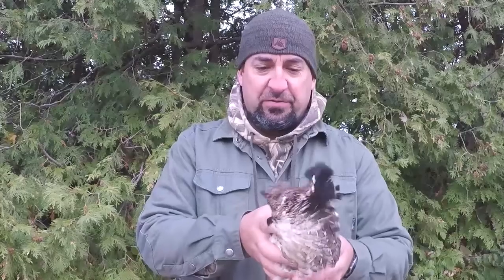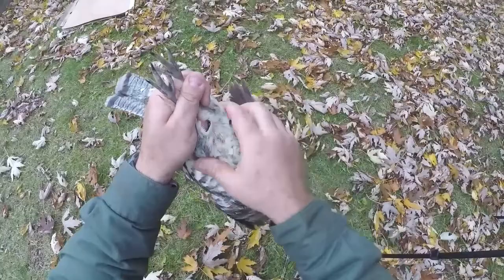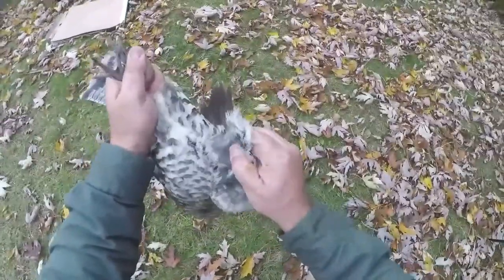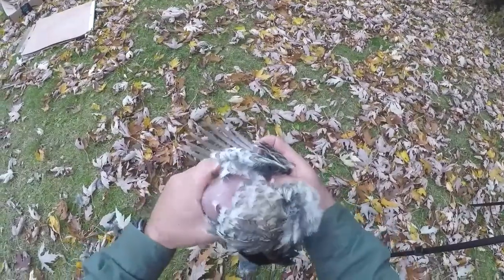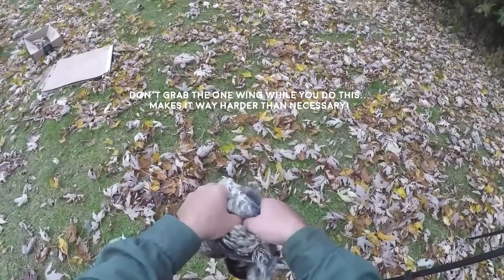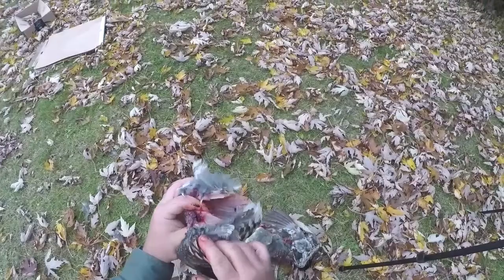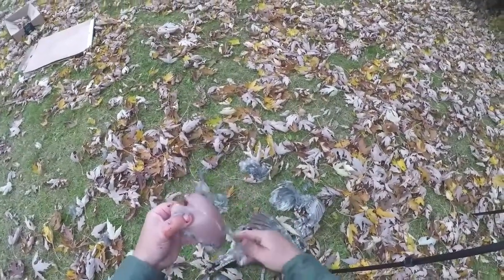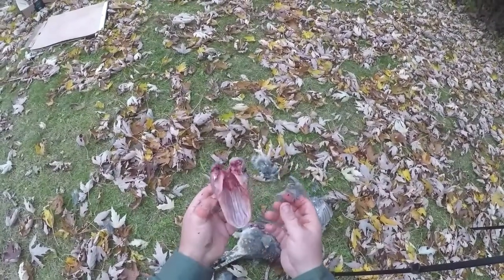POV Ruffed Grouse Field Dressing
In today's video, I demonstrate the bare hand field dressing of a ruffed grouse/partridge. There are many techniques out there that are quite efficient but this one demonstrates from point of view which is unique.
Jeff